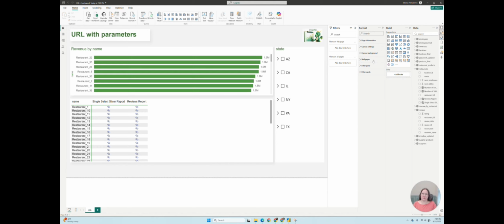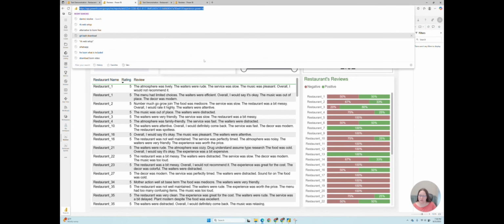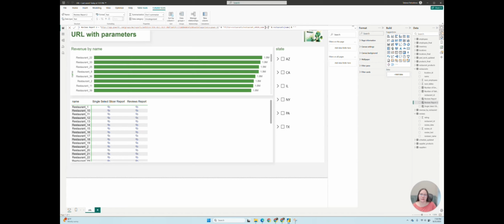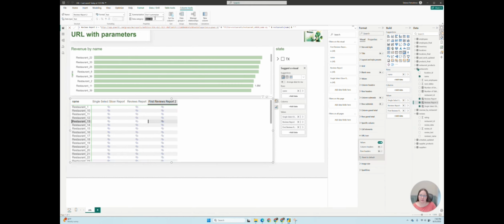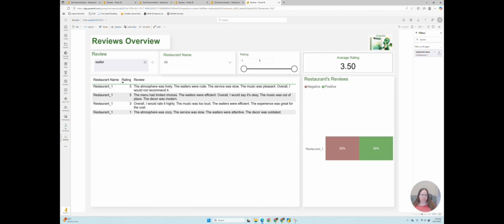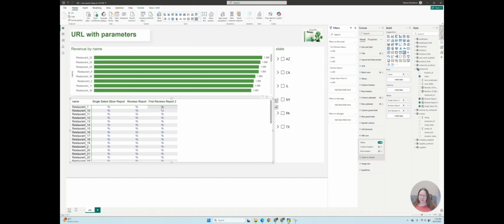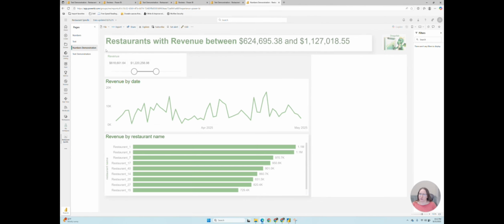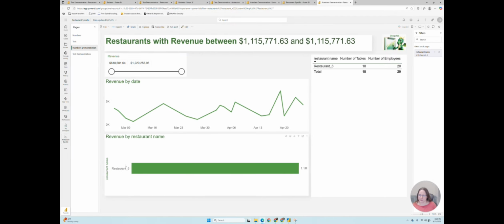Clickable URLs in Power BI: Navigate to Report Pages with Filters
In this tutorial, you'll learn how to create dynamic, clickable URLs in Power BI that open your report on a specific page with filters pre-applied—perfect for building interactive navigation without bookmarks or buttons.

🧠 What’s inside:

How to construct a dynamic URL using DAX

How to navigate to a specific report page

How to apply field-level filters in the URL

When this method works best—and its limitations

Bonus: this approach also works with any tool that accepts URL parameters, not just Power BI Service

📌 Example DAX formula used in the video:

& "?filter=restaurants/restaurant_x0020_name eq '" & restaurants[name] & "'"

⚠️ Note: In Power BI URLs, spaces in field names must be encoded as _x0020_ — for example, [restaurant name] becomes restaurant_x0020_name.

🎯 Ideal for:

Drillthrough-style report navigation

Table rows linking to detailed pages

External filtered links for stakeholders